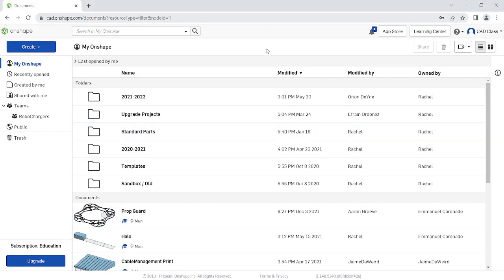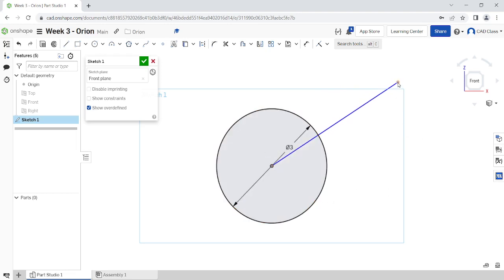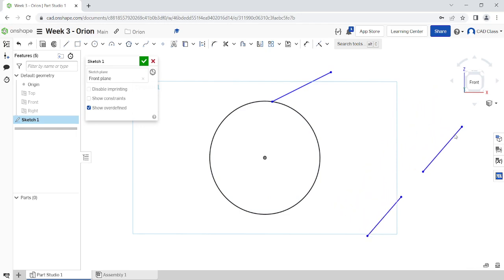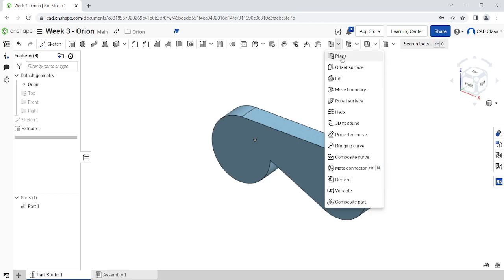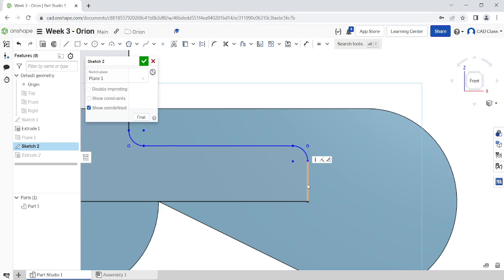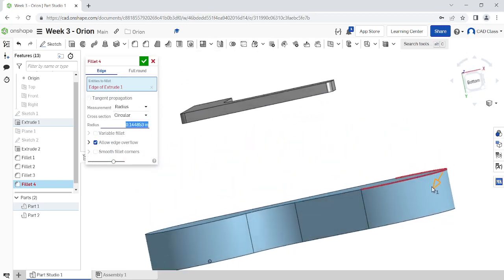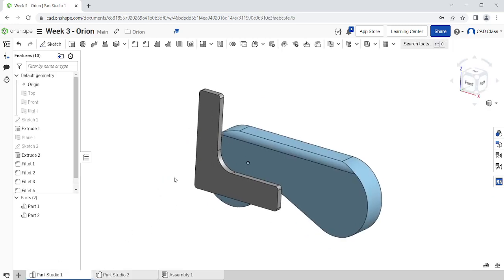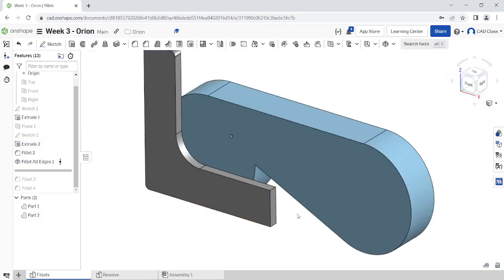CAD Class Week 3 - Onshape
The hands-on CAD portion of the week 3 session of the FRC 3005 RoboChargers CAD class.

In this video we cover sketch constraints, fillets, and the revolve feature.